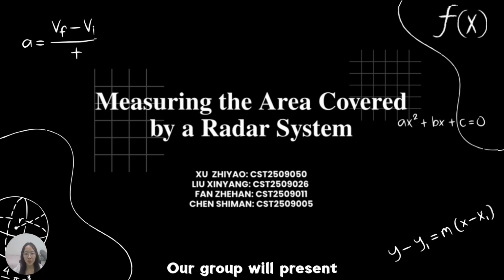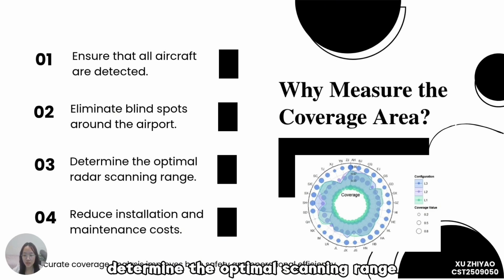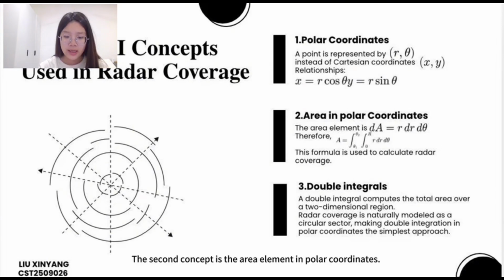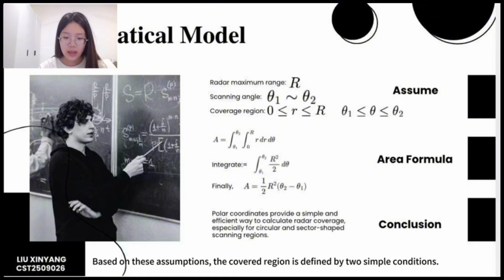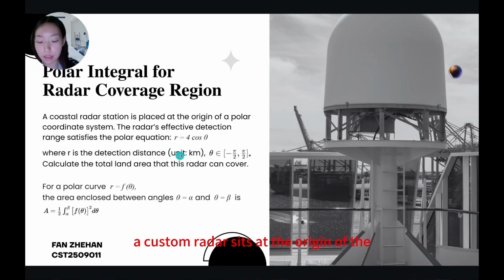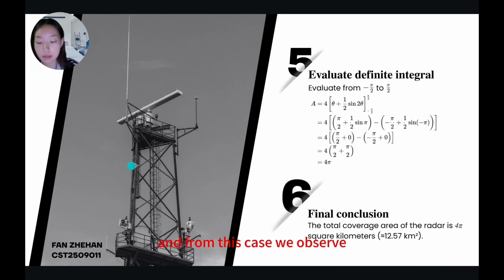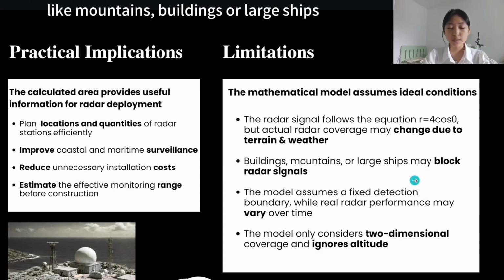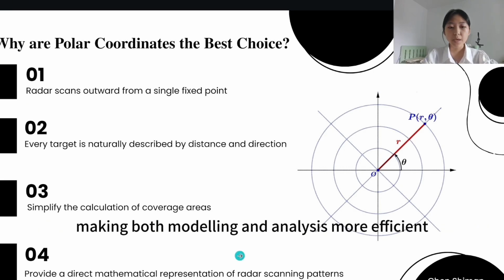Measuring the Area Covered by a Radar System